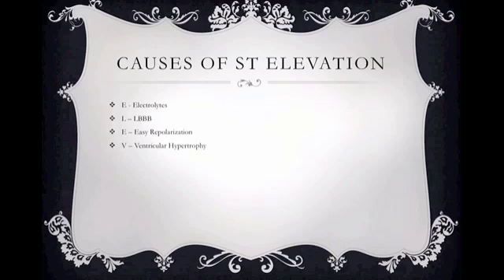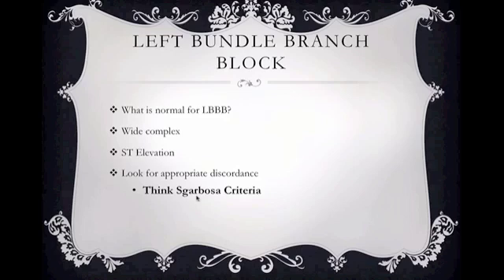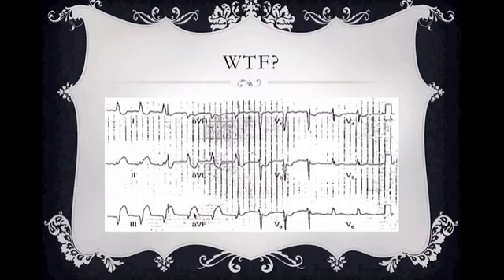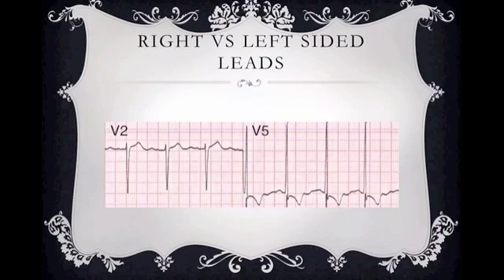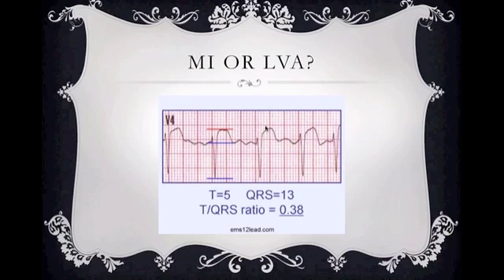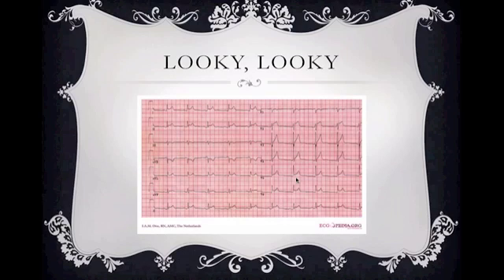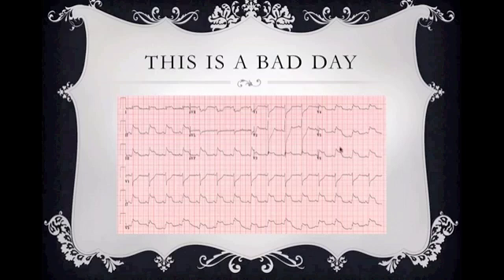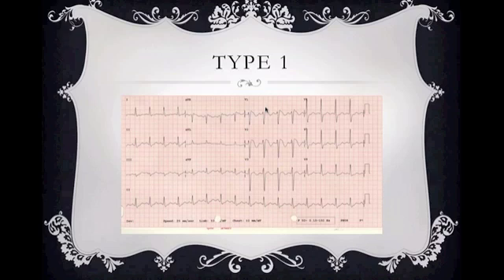ST Segment Elevation Differential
Lecture on the differential for ST Segment elevation